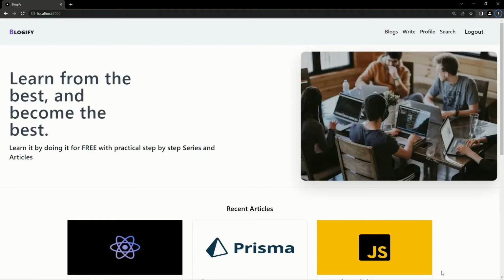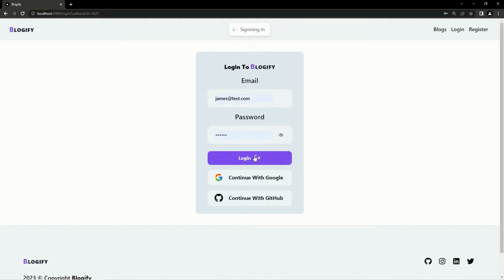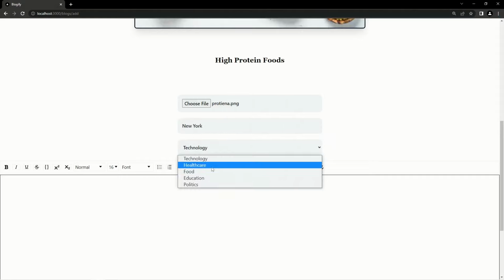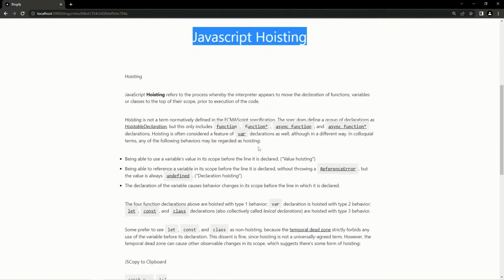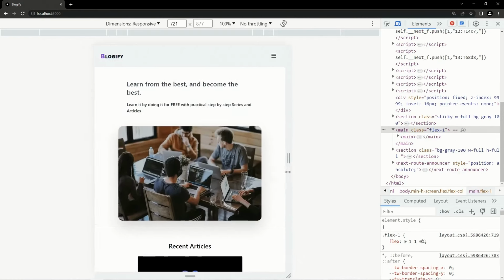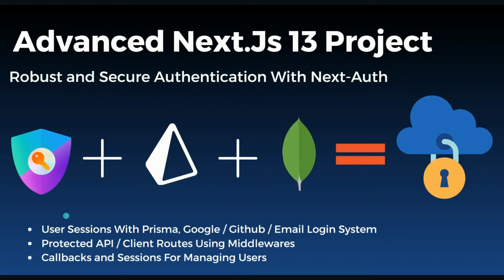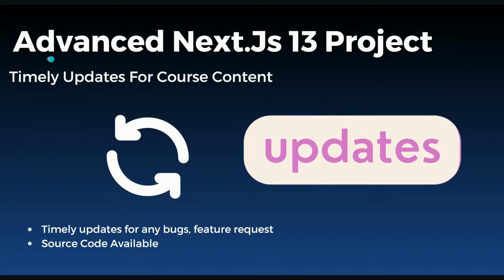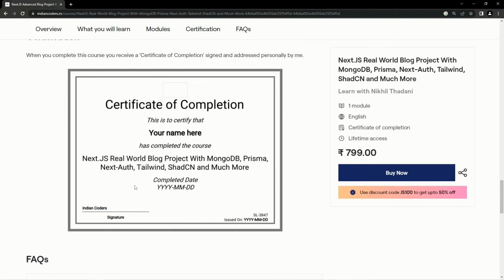Build A Full Stack Advanced Blog App Next.js, Next Auth, Prisma, MongoDB, Image Upload Etc.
Learn how to build a Next.js 13 advanced blog posting platform with Next Auth, Prisma, MongoDB, REST API, React Server client components, rich text editor, image upload, Shadcn UI Component Library, Tailwind CSS, Responsive Design, Modern App, Google Github Sign In, And much more.

Tech Stacks You Will be learning:
✨Next Auth With Google and GitHub Login,
✨Prisma With Next.Js,
✨MongoDB,
✨REST API,
✨React Server client components,
✨Rich text editor React,
✨Image upload In Next.JS to Cloudinary,
✨Shadcn UI Component Library,
✨Tailwind CSS Responsive Design,
✨Notifications With React

In this course, I will walk you through the entire process of building a fully-featured blog app from scratch. We will start by setting up our project and installing all of the necessary dependencies. Then, we will create our database and models using Prisma. Next, we will build our REST API using Next.js and create our React components. Finally, we will add all of the bells and whistles, such as a rich text editor, image upload, and a beautiful user interface.

Don't miss out on this opportunity to learn how to build a Next.js 13 advanced blog posting platform! The Course Will Be Live On 28th July, 2023